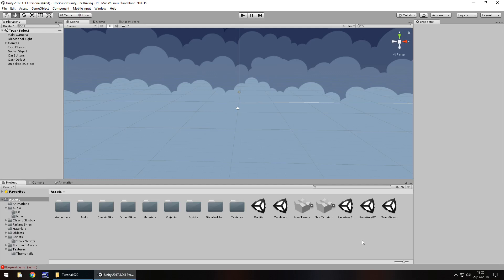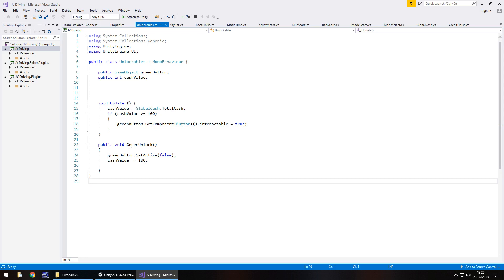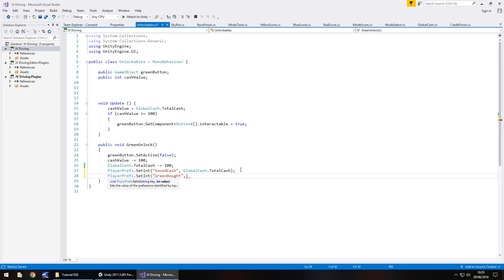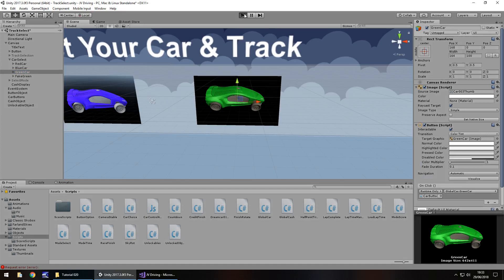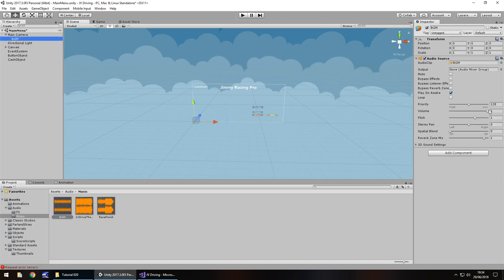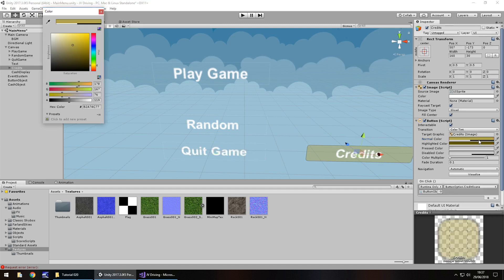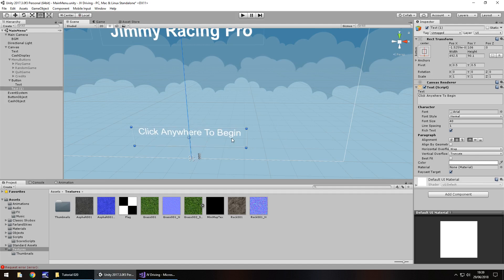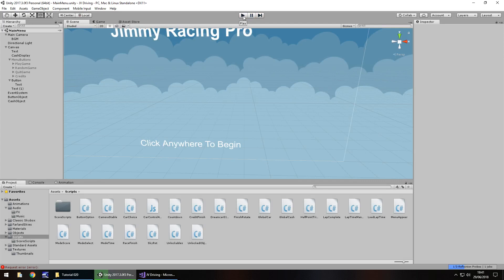How To Make A Driving & Racing Game In Unity - Tutorial 20 - BGM & Saving - Best Guide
In this tutorial we add in our Green Car image, create a script to save our green car selection and we add in some background music too.

Who Is Jimmy Vegas?